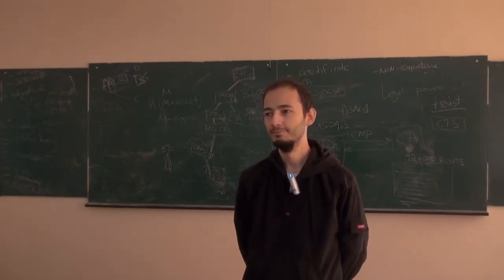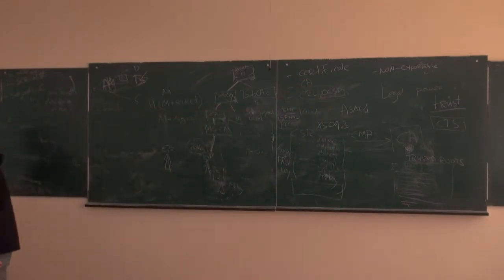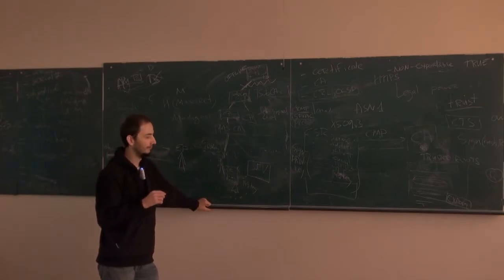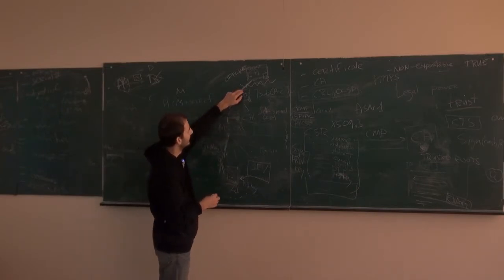#8 PKI continued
- CA propagation of trust
- HTTPS handshakes
- perfect forward secrecy, Diffie-Hellman key exchange
- TSA - timestamping authority
- TSP - timestamping protocol
- OCSP stapling
- storing secret keys securely (HSM, smart cards)